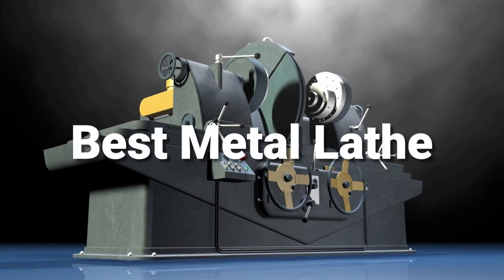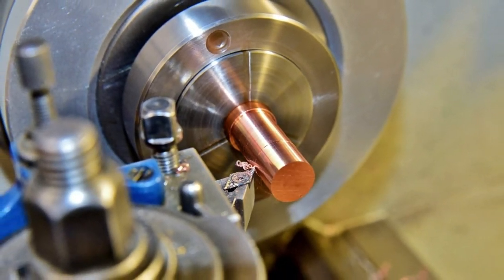Best Metal Lathe 2022 - Mini & Benchtop Lathes Review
++Grizzly G8688 Mini Metal Lathe, 7 x 12-Inch
++Central Machinery 7 x 10 Precision Mini Lathe by Central Machinery
++WEN 3455 Variable Speed 7 by 12" Two-Direction Benchtop Metal Lathe

++BestEquip Mini Metal Lathe 550W 7 x 14 Inch Metal Lathe 0.75HP 2500 RPM Infinitely Variable Spindle Speed Mini Lathe for Various Types of Metal Turning
++Grizzly Industrial G0602-10" x 22" Benchtop Metal Lathe
++Hengwei Mini Motorized Lathe Machine 24W DIY Tool Metal Woodworking Hobby Modelmaking For Youth Activity Center, School General Technical Room, Science and Technology Activity Room Equipment
++Erie Tools 7 x 14 Precision Bench Top Mini Metal Milling Lathe Variable Speed 2500 RPM & Digital Readout with 5 pc. Cutter Kit
++Shop Fox M1015 6-Inch by 10-Inch Micro Lathe
++BestEquip 8x16 Inch Metal Lathe 2500RPM 750W Mini Bench Lathe Variable Spindle Speed Lathe Machine for Mini Precision Parts Processing

++Shop Fox M1112 12-Inch by 36-Inch Gunsmithing Lathe